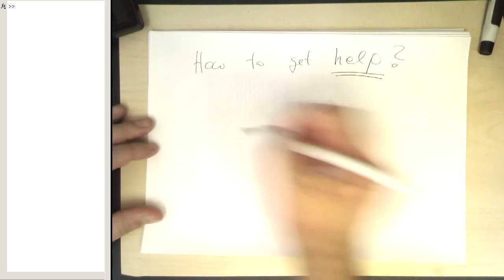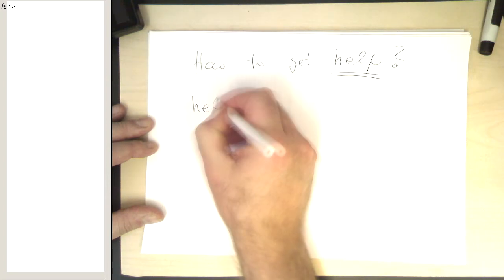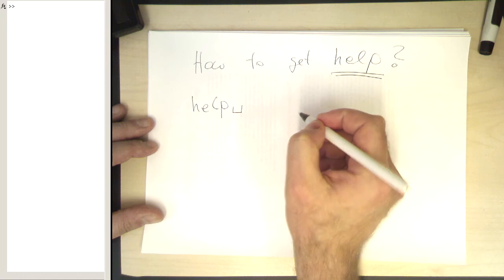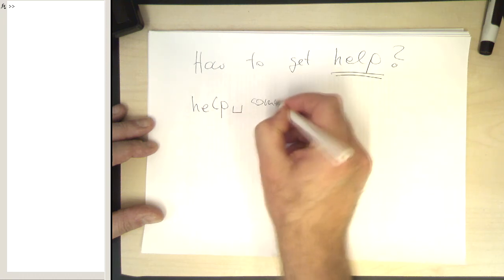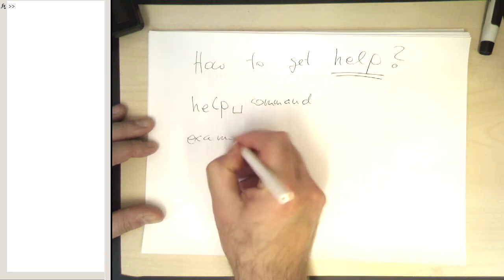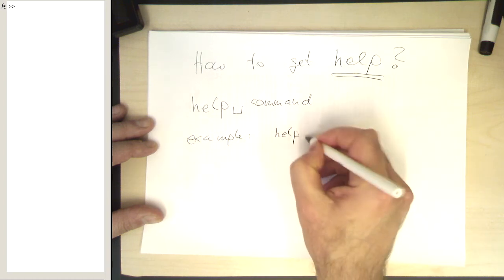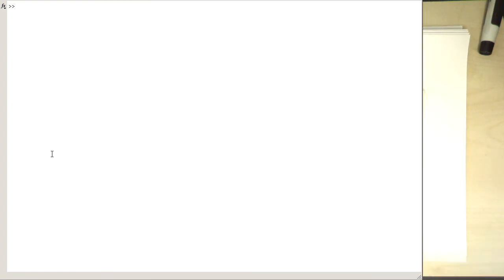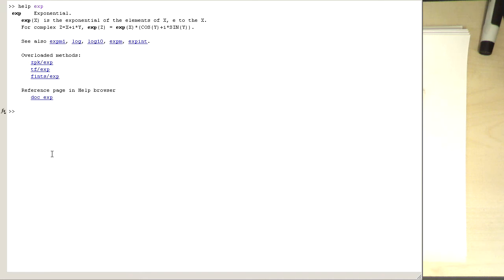MATLAB: How to get help (#001)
The help command.